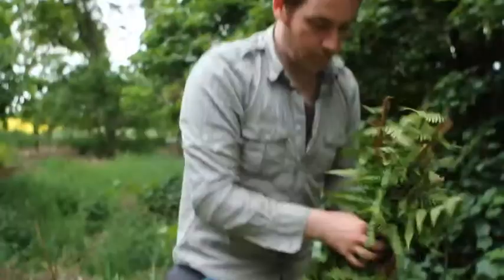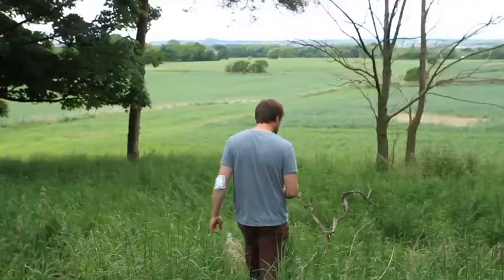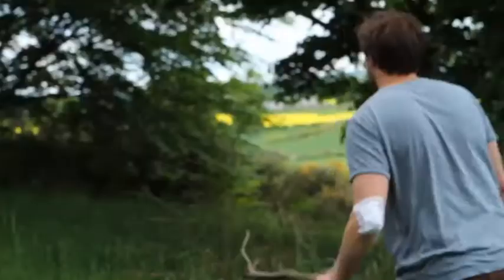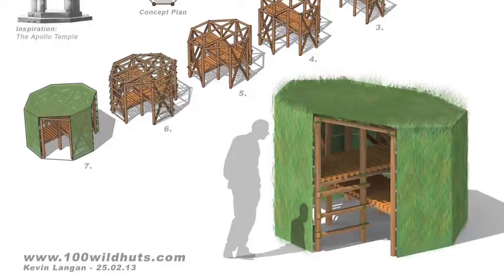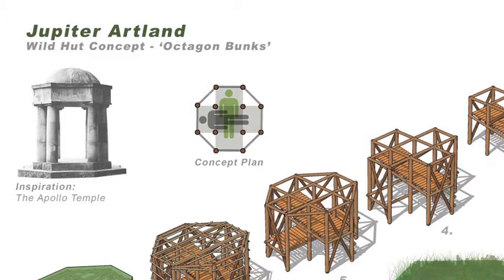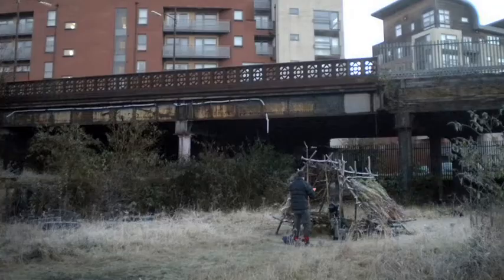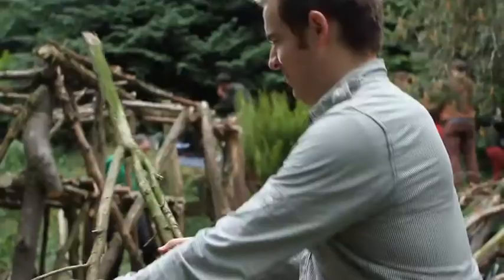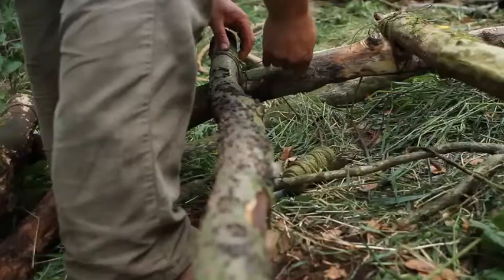Alec Finlay & Kevin Langan, wild shelter for Sweeney, Jupiter Artland, 2013